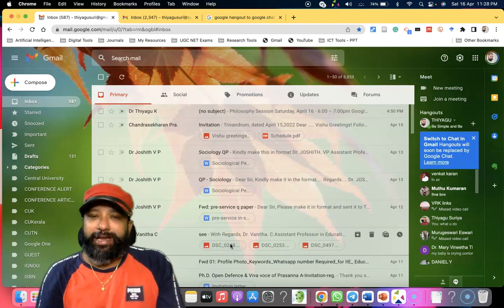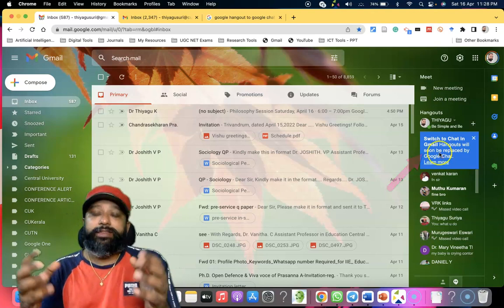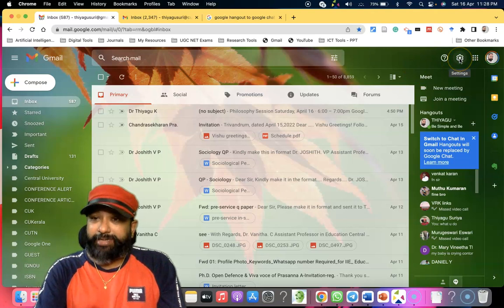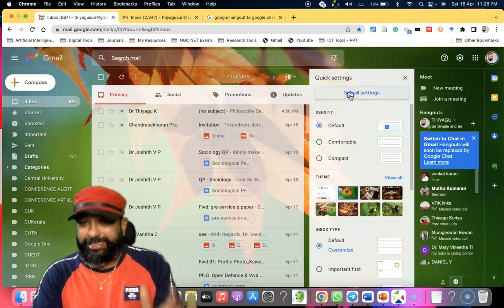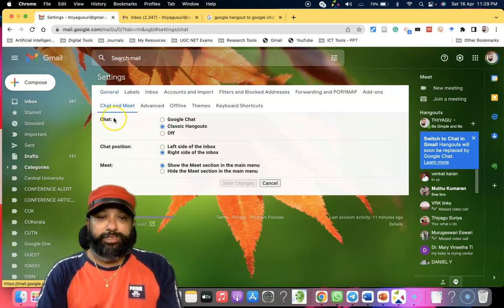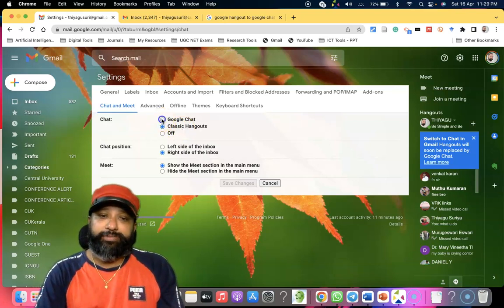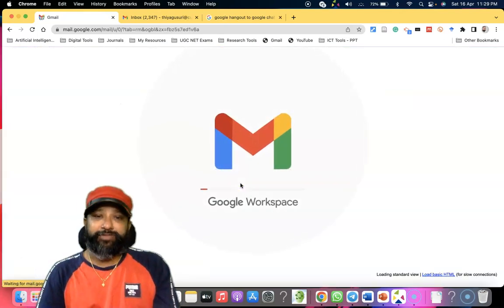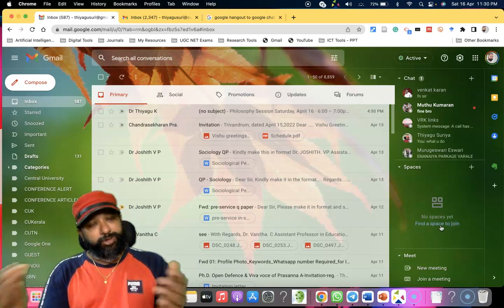Switch to Google Chat from Classic Hangouts: Gmail Tips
Google is forced migration from Google Hangout to Google Chat. Recently most Gmail users received a notification related to switching the google chat from Gmail Hangouts. This video is a tutorial on how to switch the google chat from hangouts.